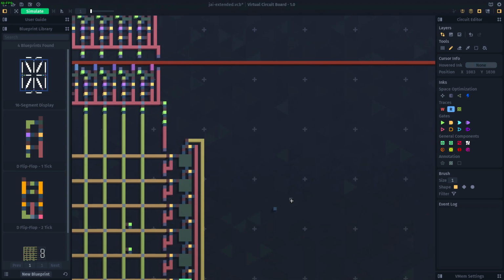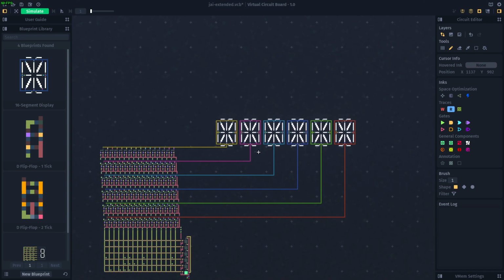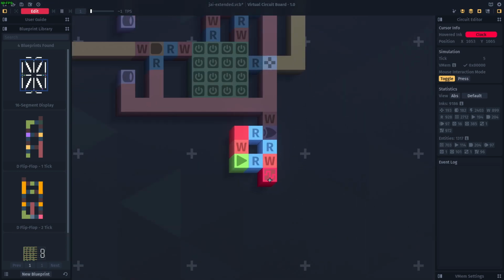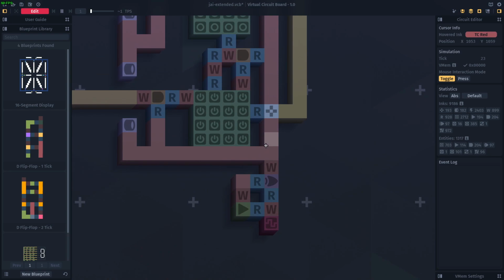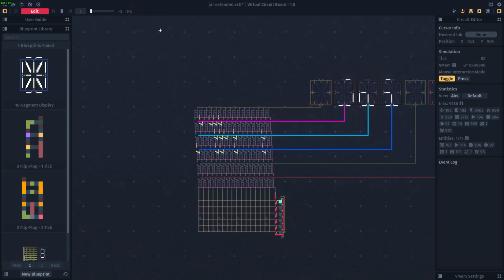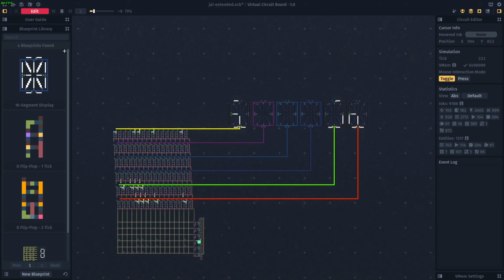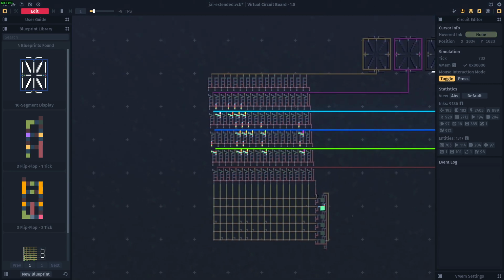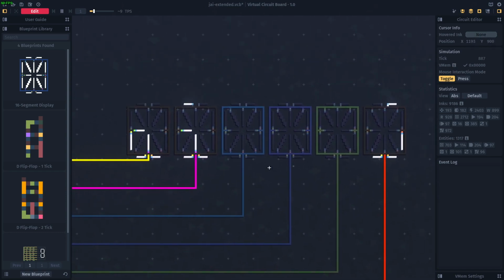VCB 16-Segment Text Display